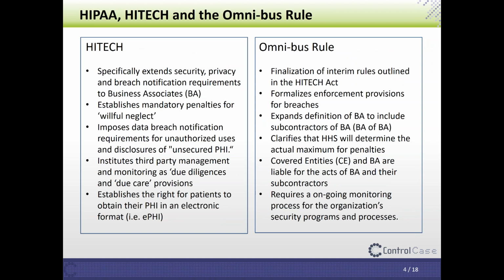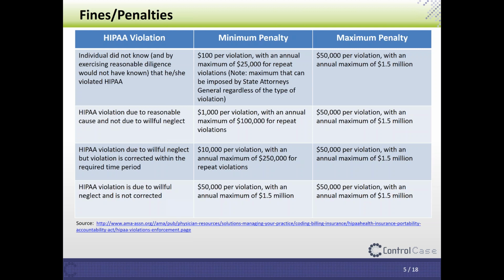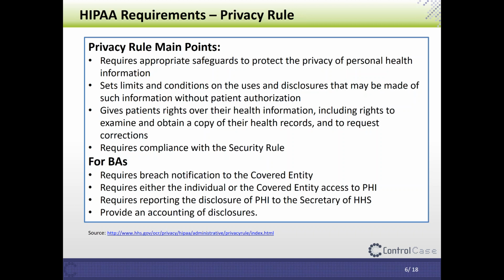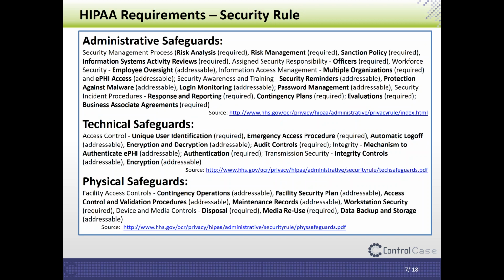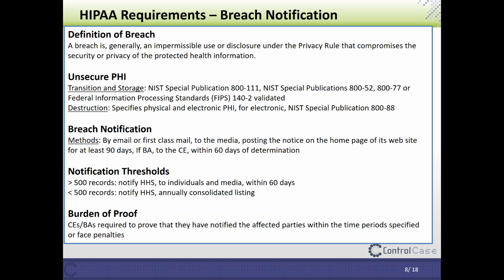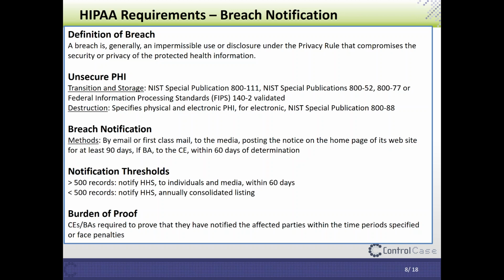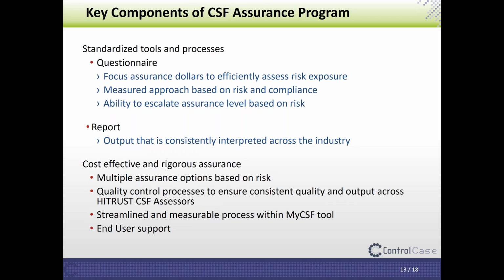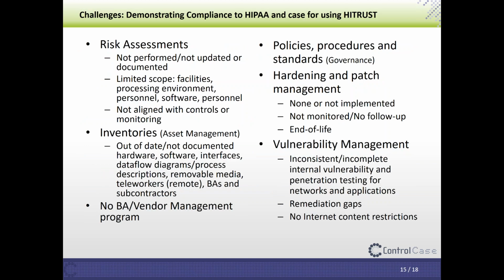Webinar: Healthcare Compliance - HIPAA and HITRUST | ControlCase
Topic: Healthcare Compliance - HIPAA and HITRUST
In this webinar, ControlCase will discuss the following:
2:32 - What is HIPAA
13:13 - What is HITRUST
19:23 - How do they relate?
 22:53 - Why ControlCase?